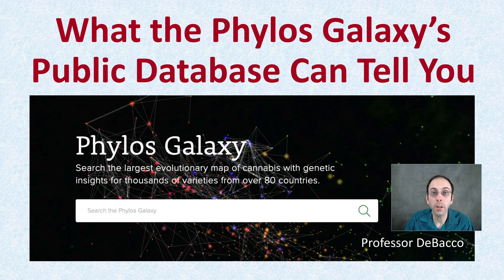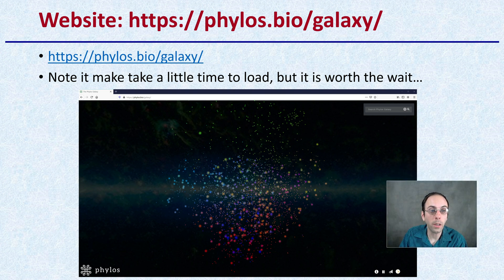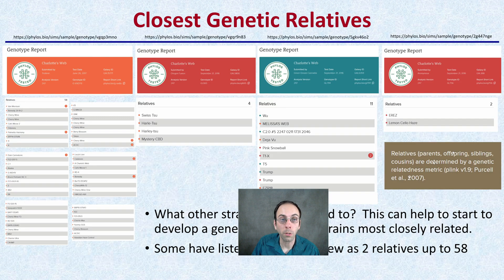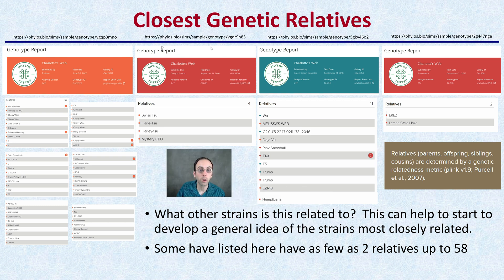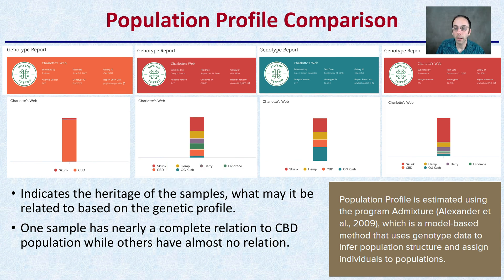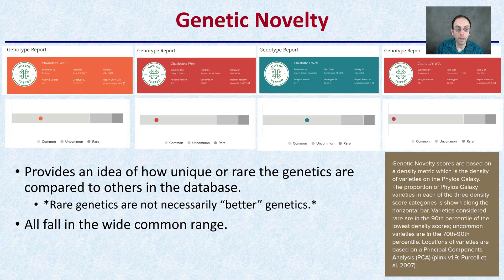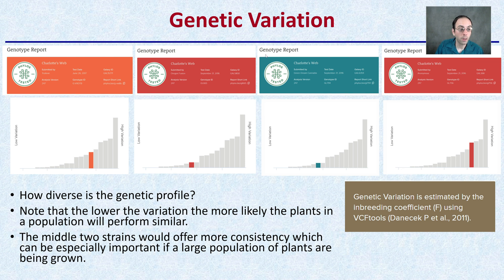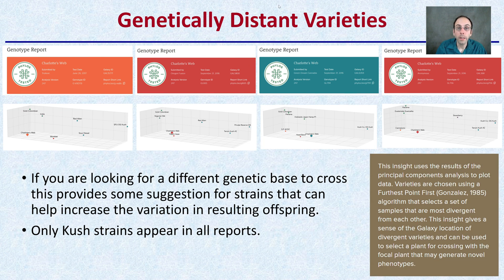What the Phylos Galaxys Public Database Can Tell You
What the Phylos Galaxy’s Public Database Can Tell You

Note it make take a little time to load, but it is worth the wait…

Type in a cultivar: Charlotte’s Web
Maa, E., & Figi, P. (2014). The case for medical marijuana in epilepsy. Epilepsia, 55(6), 783-786.

Closest Genetic Relatives
What other strains is this related to?  This can help to start to develop a general idea of the strains most closely related.
Some have listed here have as few as 2 relatives up to 58

Population Profile Comparison
Indicates the heritage of the samples, what may it be related to based on the genetic profile.
One sample has nearly a complete relation to CBD population while others have almost no relation.

Genetic Novelty
Provides an idea of how unique or rare the genetics are compared to others in the database.
*Rare genetics are not necessarily “better” genetics.*
All fall in the wide common range.

Genetic Variation
How diverse is the genetic profile?
Note that the lower the variation the more likely the plants in a population will perform similar.
The middle two strains would offer more consistency which can be especially important if a large population of plants are being grown.
Genetically Distant Varieties
If you are looking for a different genetic base to cross this provides some suggestion for strains that can help increase the variation in resulting offspring.
Only Kush strains appear in all reports.

Not All “Charlotte’s Web” Strains Are the Same
This quick comparison hopefully shows the great variability that can exist for plant material that may all go by the same name.
Buyer beware!

Asking for a COA and other supporting documentation is important to make sure you know what you are getting.

*Due to the description character limit the full work cited for "What the Phylos Galaxys Public Database Can Tell You" can be viewed